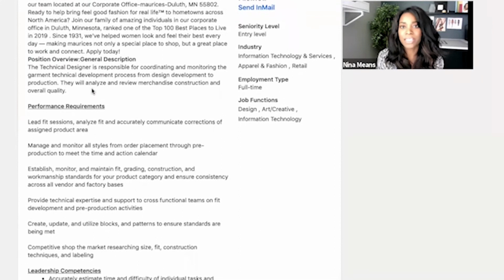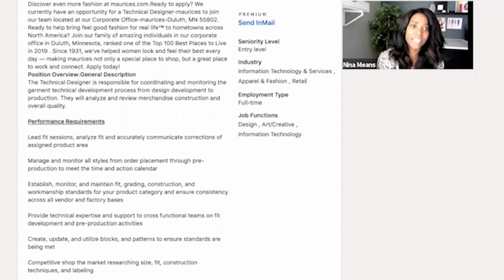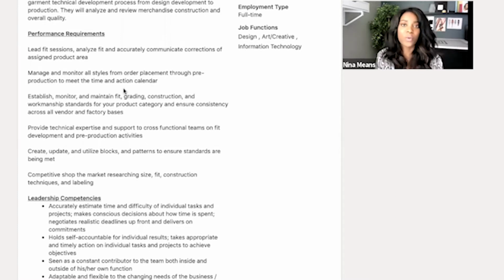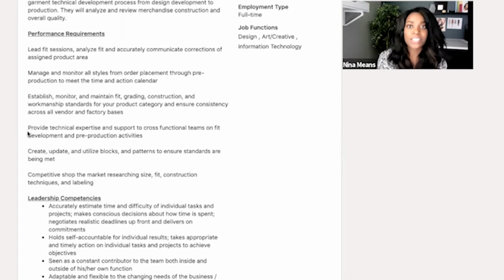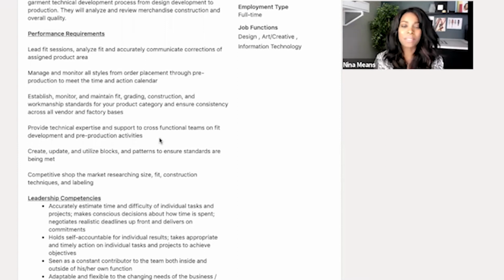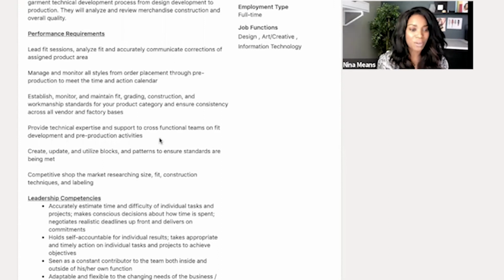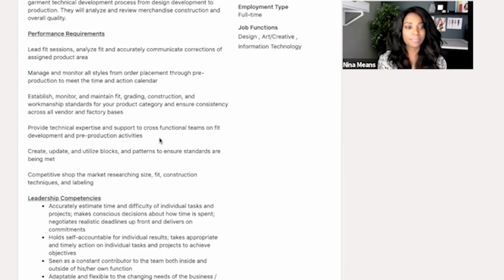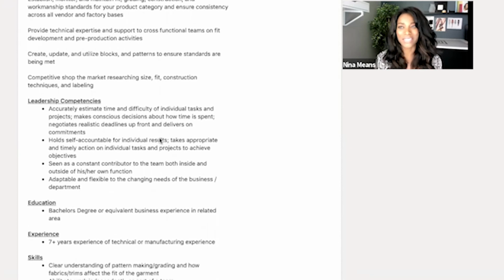Workshop Wednesday: What are employers looking for in a professional technical designer?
ACCFI Director, Nina Means,  reviews what it takes for be a professional technical designers, and what employers are looking for in a candidate.